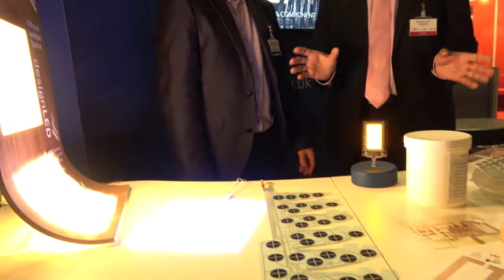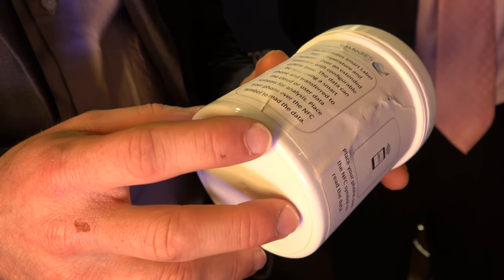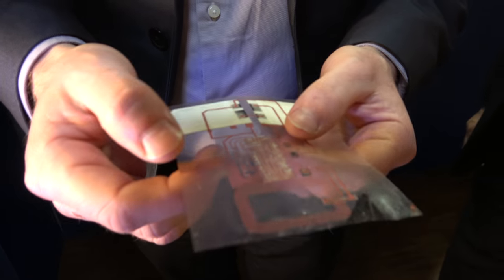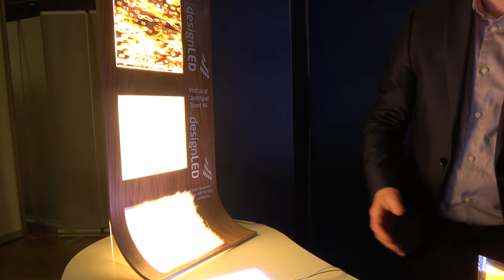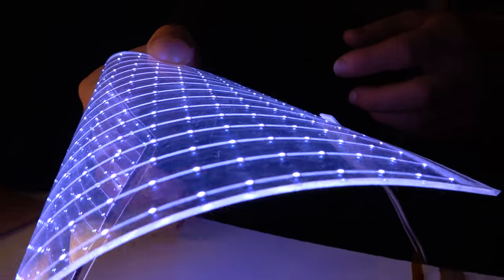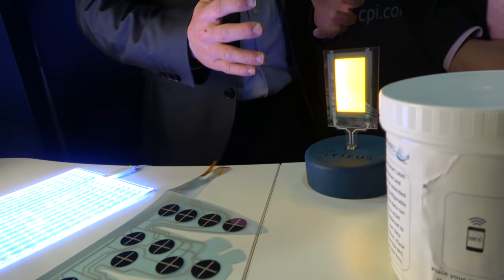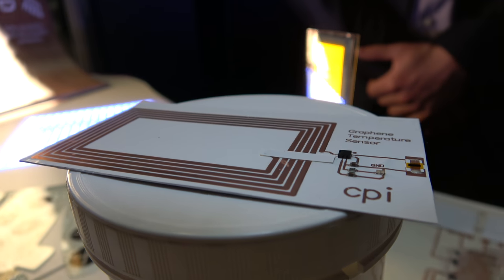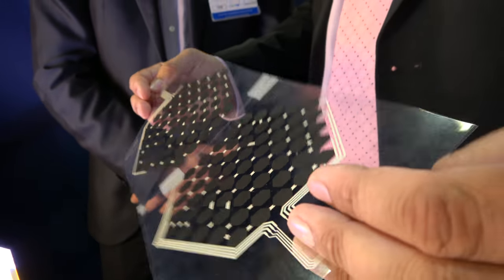CPI LED Flexible Lighting for the Automotive Market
IDTechEx CEO Mr Raghu Das interviews Steven Bagshaw of UK-CPI discussing the projects they are currently working on in the smart packaging industry and how this sector interacts with the printed electronics and energy storage sectors. They also discuss their development in providing LED flexible lighting, primarily for the automotive market, as well as their conformal printed electronics, which could be used in collision diagnostics.